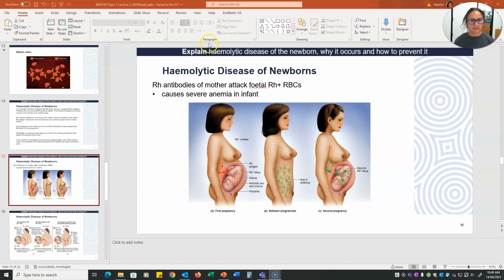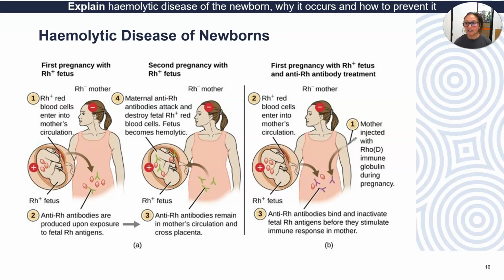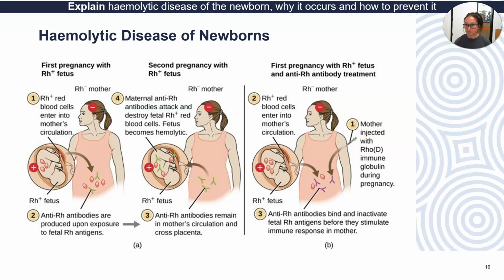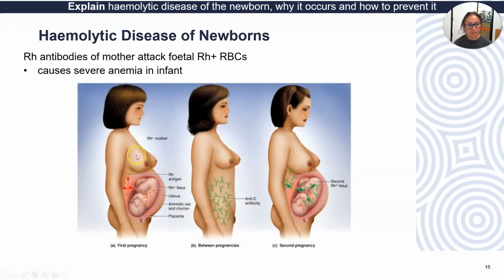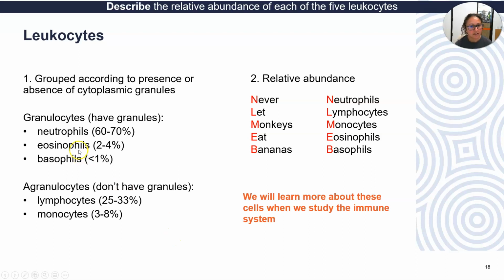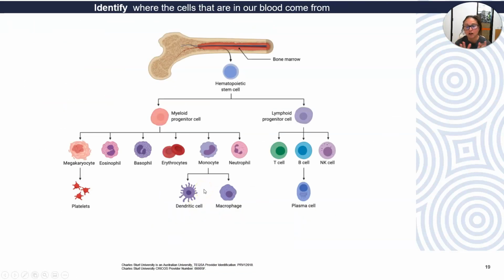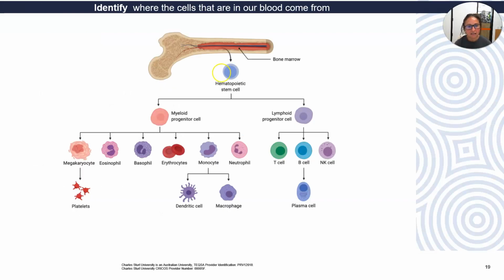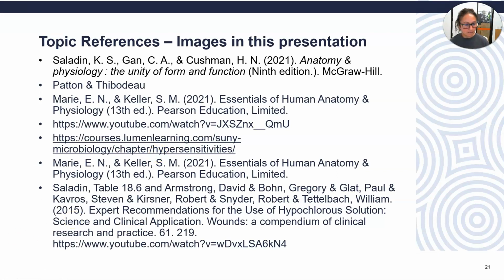Topic 7 Part 2 Lecture 2